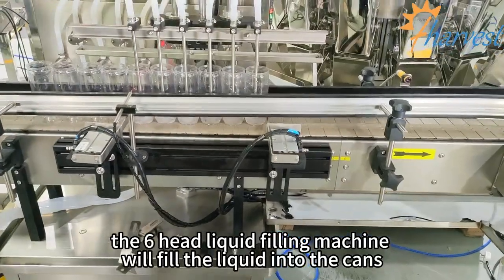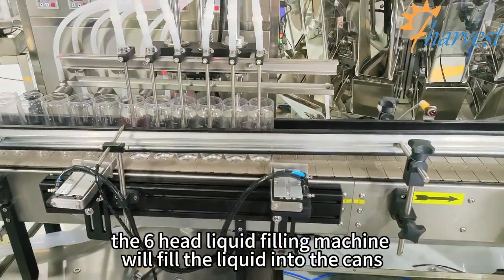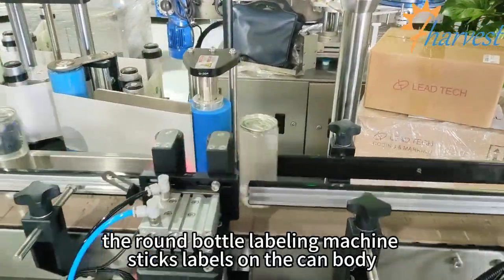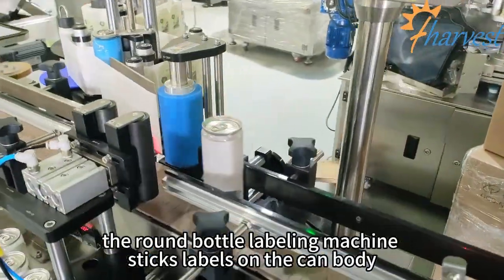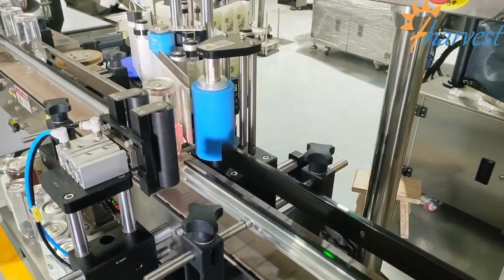Automatic can turning washing machine, 6 head beverage liquid filler, plastic can sealer labeler